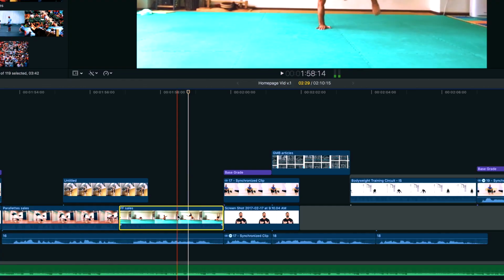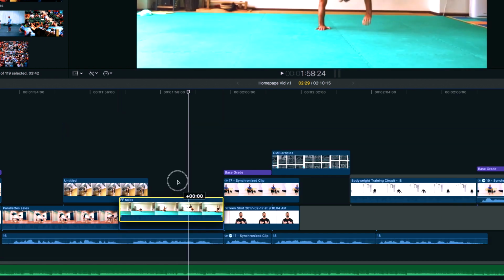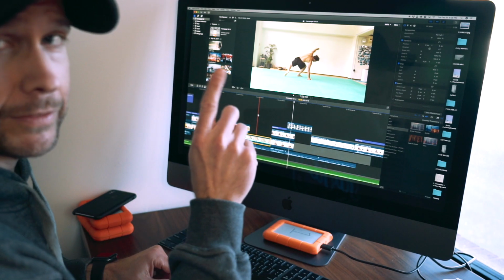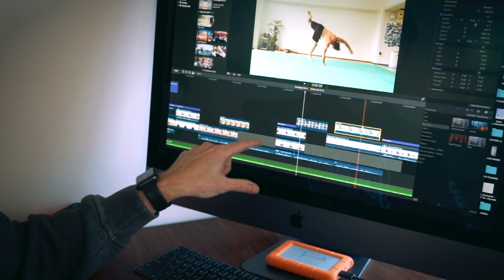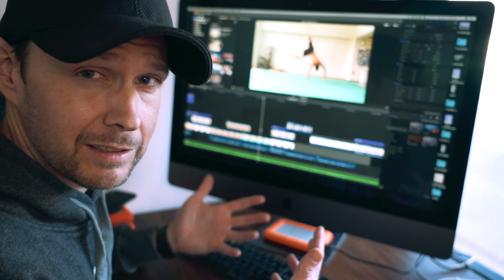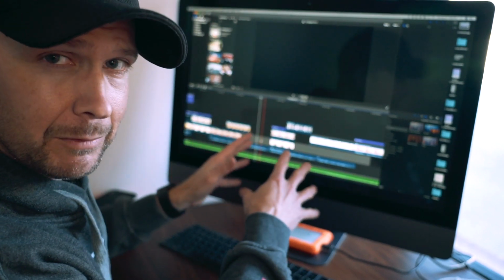Disable SNAP on Final Cut Pro X Timeline - Move Clips WITHOUT Fear!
Move and delete clips anywhere on your magnetic timeline without fear of messing up the whole timeline!

Use this trick to disable the magnetic when editing and deleting clips.